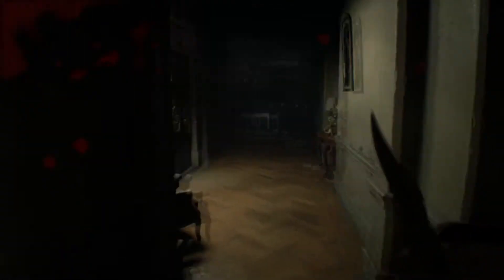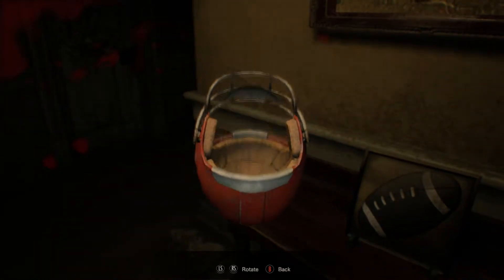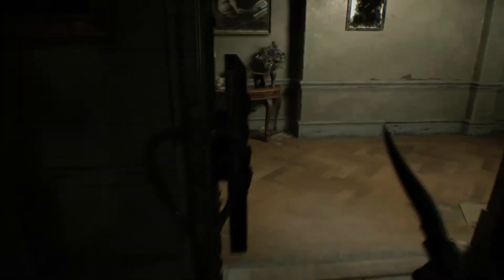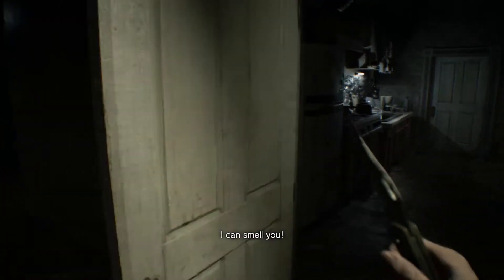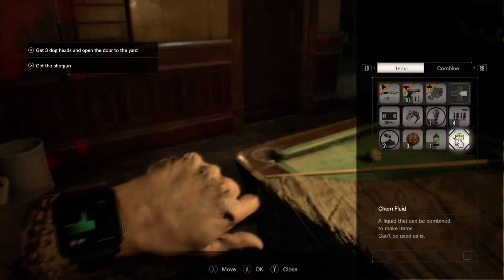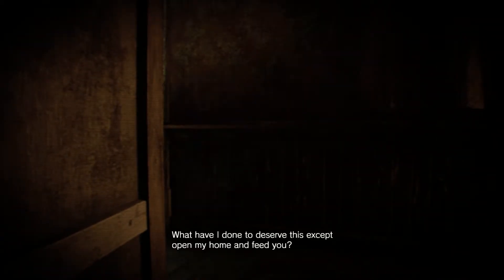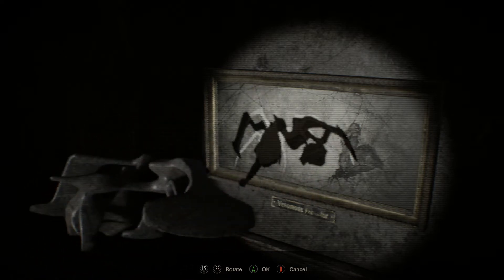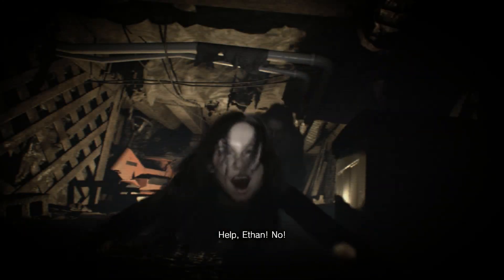Resident Evil 7 - Part 3 - Mama Mia